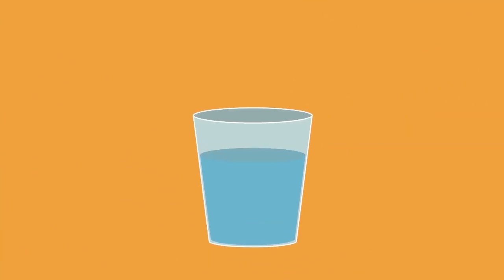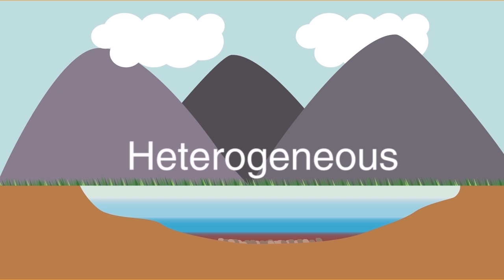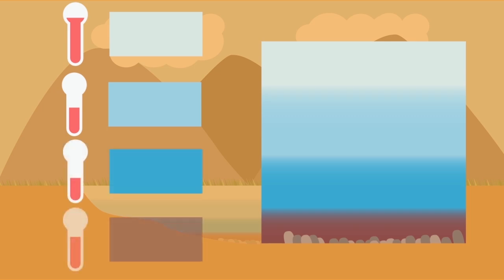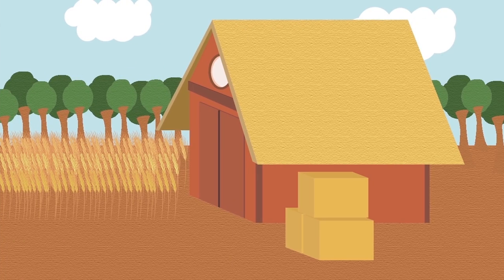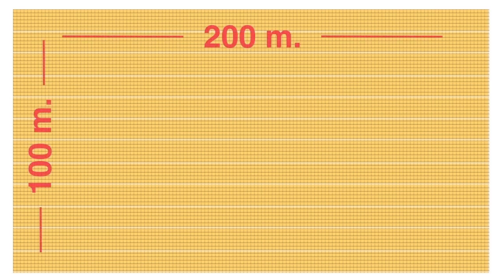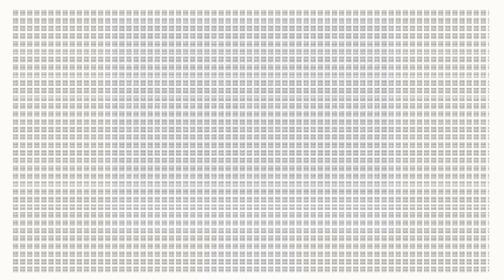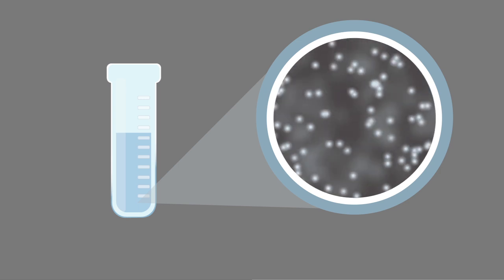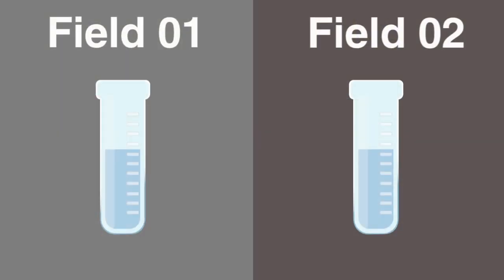Sampling Techniques | Chemical Calculations | Chemistry | FuseSchool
Learn the basics about sampling techniques as a part of chemical calculations.